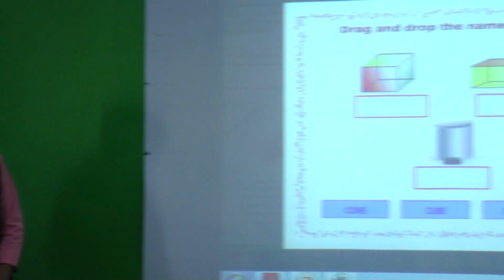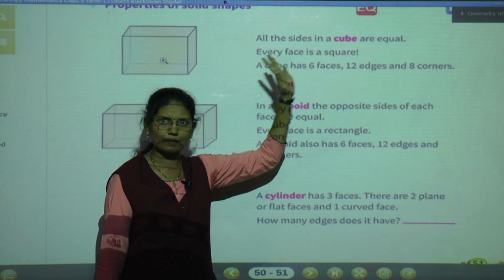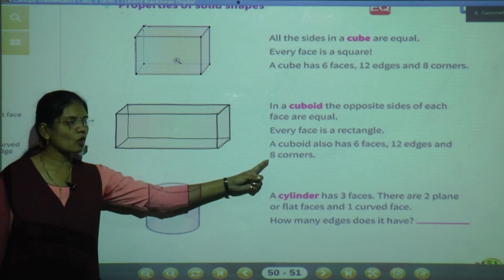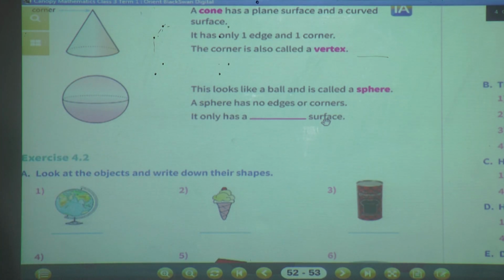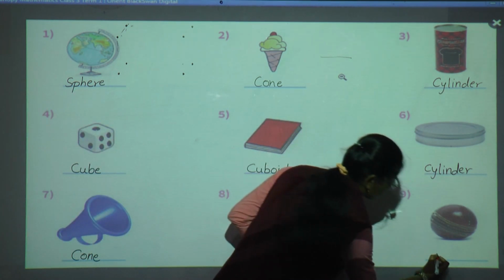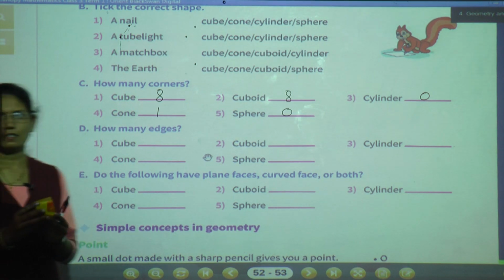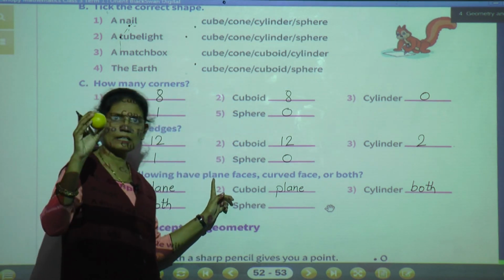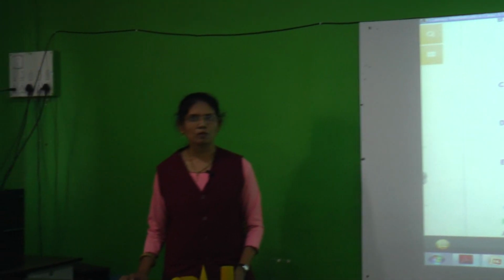55 Std III Maths L No 4 Episode 13